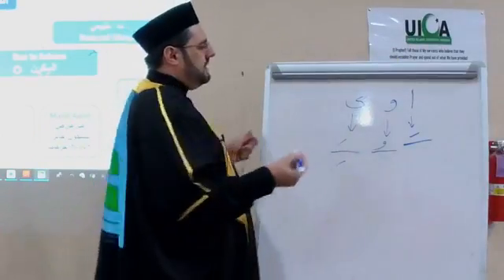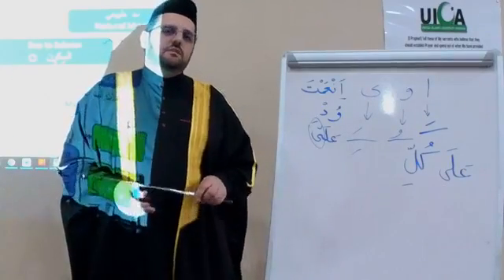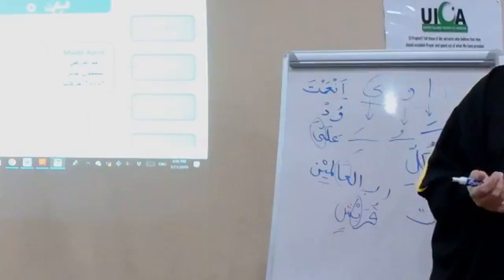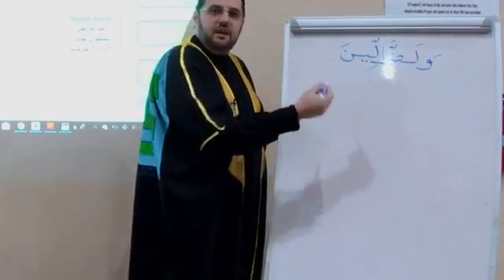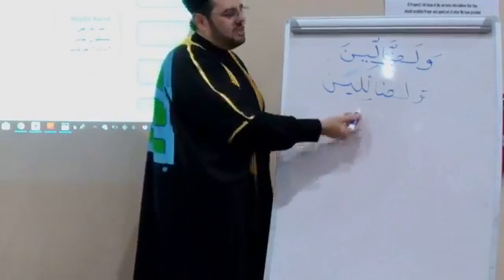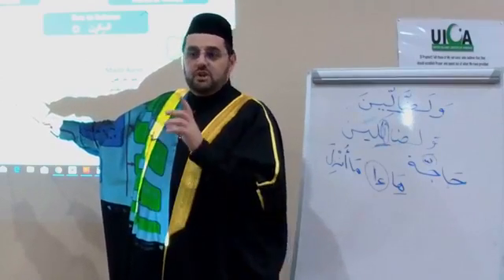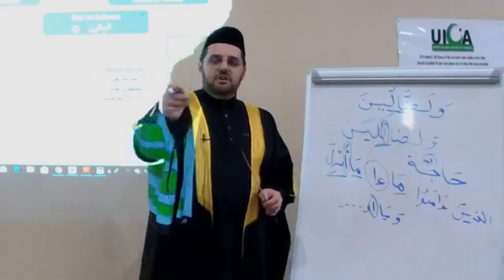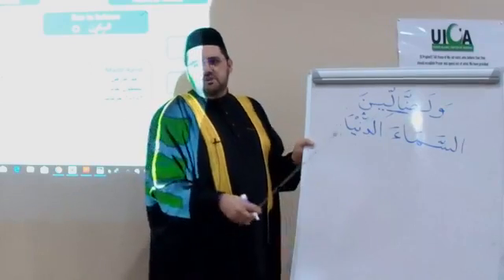Tajwīd class 6 |uica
Rules of Madd (lengthening) Part 1. Class taught by Imam Didmar Faja at UICA on January 21, 2019.